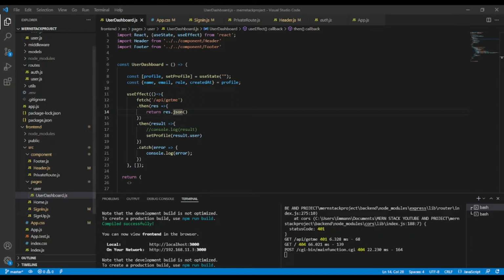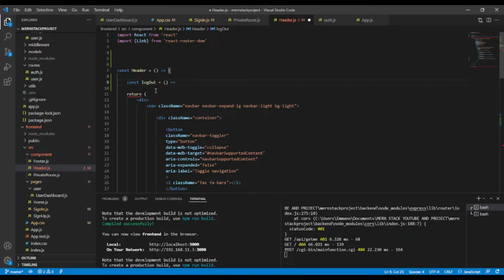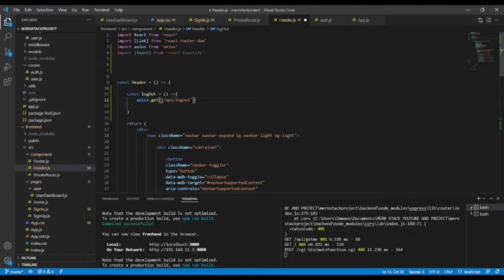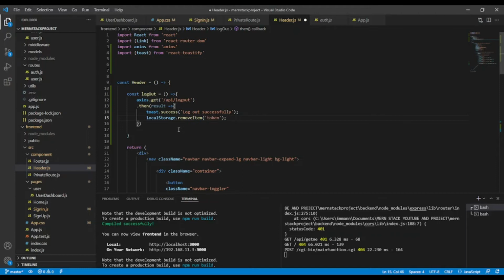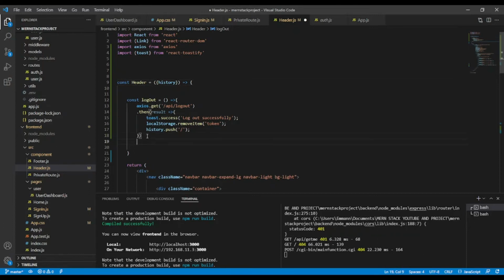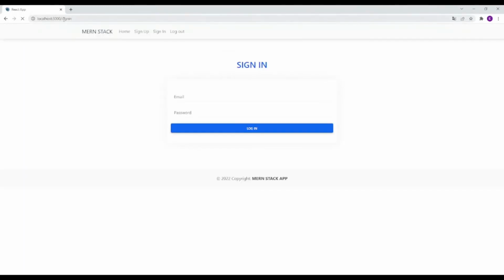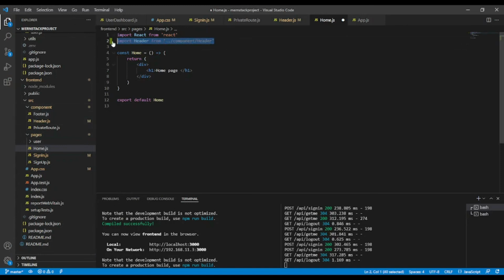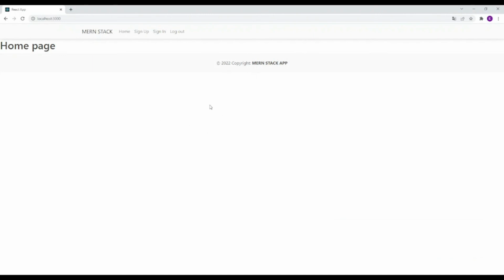React logout - redirect home page - mongodb express react node js - PART 22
In this lesson, we are going to add "log out" button in the menu  to log out the user and redirect to home page.
React logout - redirect home page -  mongodb express react node js